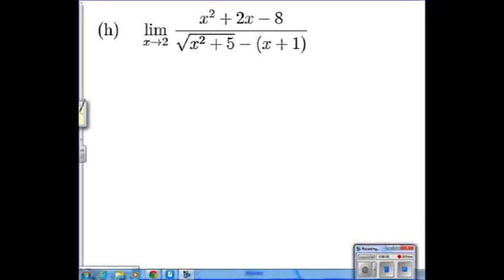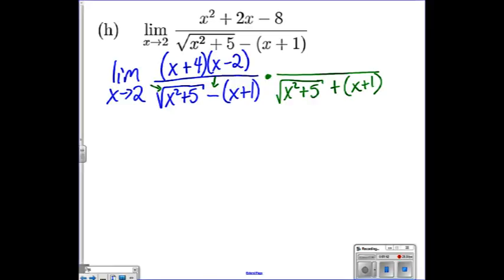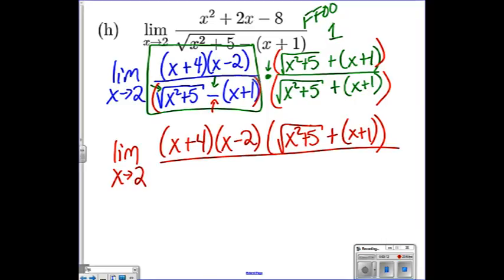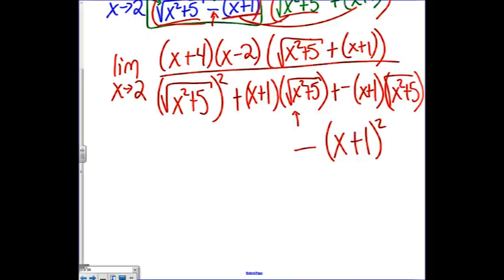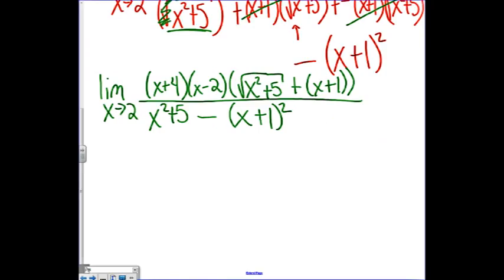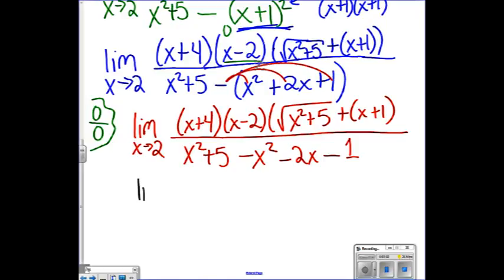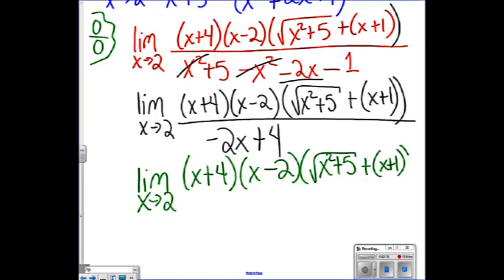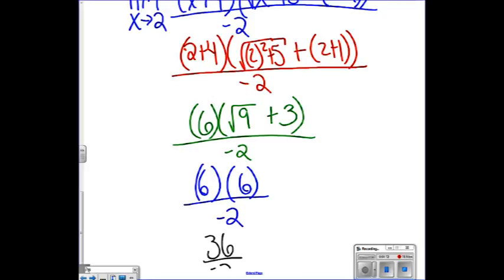Summer Packet Limits Worksheet Problem 3h